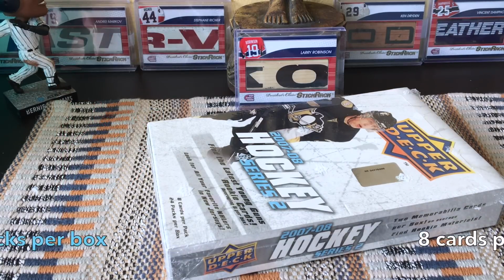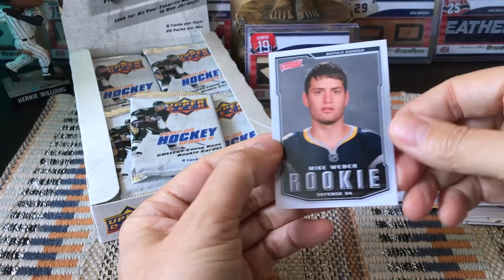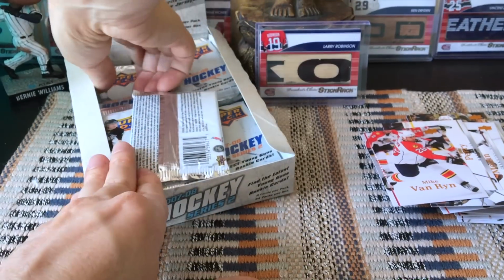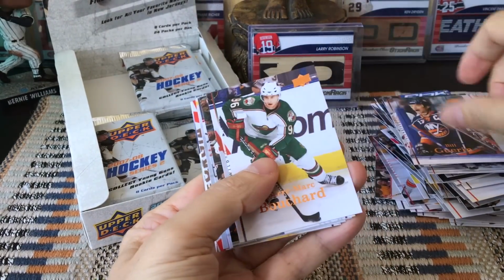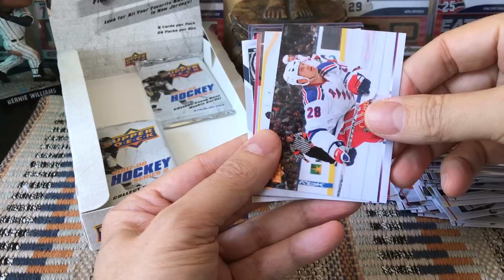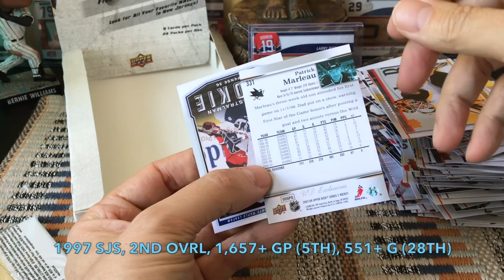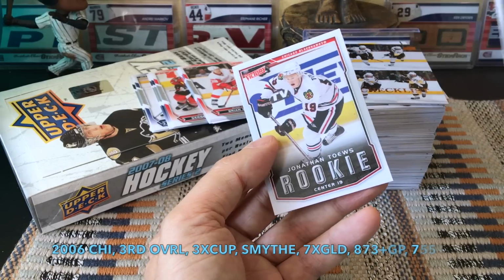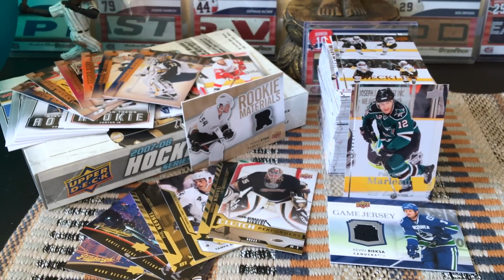2007-08 (07/08) Upper Deck Series 2 Hockey Hobby Box Break | EXCLUSIVES (2020)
Details to come (once I get back from California!). I always unload more than one card to individual people, and often entire boxes or sets. And let your family, friends and teammates know.

Please remember to leave a LIKE or COMMENT even if it's about 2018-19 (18/19) Tim Hortons, SP Authentic or Upper Deck Series cards! I give away cards to those who help promote my channel.

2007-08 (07/08) Upper Deck Series 2

-24 Packs per box, 8 Cards per pack
-Base set: 251-450
-YGs Set: 451-500
-Parallels: Exclusives #/100; High Gloss #/10; Printing Plates 1/1

PRODUCT BREAKDOWN:
-Young Guns - inserted 1:4
-UD Game Jersey - inserted 1:24
-UD Rookie Materials - inserted 1:24
-UD Signatures - inserted 1:288
-Victory Update cards - inserted 1:1

Base Inserts:
-Stars in the Making - inserted 1:12
-Hometown Heroes - inserted 1:12
-Top Picks- inserted 1:24
-Clutch Performers - inserted 1:24

2007-08 Series 2 – Young Guns Set
50 Cards
451 Petteri Wirtanen
452 Kent Huskins
453 Ondrej Pavelec
454 Brett Sterling
455 Jonathan Sigalet
456 Tuukka Rask
457 Matt Hunwick
458 Vladimir Sobotka
459 Mark Mancari
460 Mike Weber
461 Matt Keetley
462 Jonathan Toews
463 Petri Kontiola
464 Jake Dowell
465 T.J. Hensick
466 Tomas Popperle
467 Marc Methot
468 Tobias Stephan
469 Chris Conner
470 Andrew Cogliano
471 Bryan Young
472 Zach Stortini
473 Martin Lojek
474 Stefan Meyer
475 Tanner Glass
476 Matt Moulson
477 James Sheppard
478 Cal Clutterbuck
479 Kyle Chipchura
480 Rich Peverley
481 Mark Fraser
482 David Clarkson
483 Rod Pelley
484 Greg Moore
485 Ivan Baranka
486 Alexander Nikulin
487 Steve Downie
488 Riley Cote
489 Martin Hanzal
490 Craig Weller
491 Daniel Carcillo
492 Tyler Kennedy
493 Devin Setoguchi
494 Lukas Kaspar
495 Thomas Greiss
496 David Perron
497 Jiri Tlusty
498 Anton Stralman
499 Chris Bourque
500 Devin Setoguchi/Jiri Tlusty/Jonathan Toews